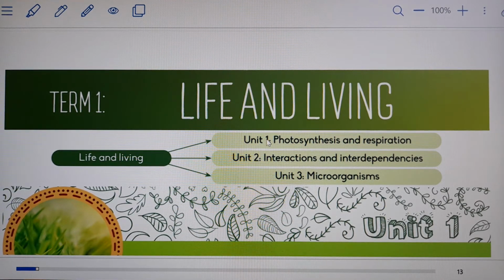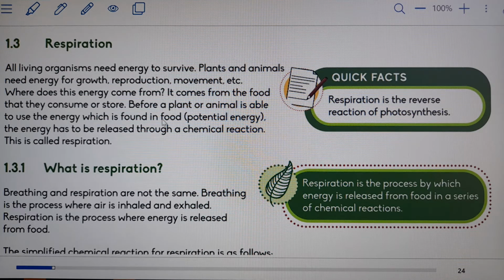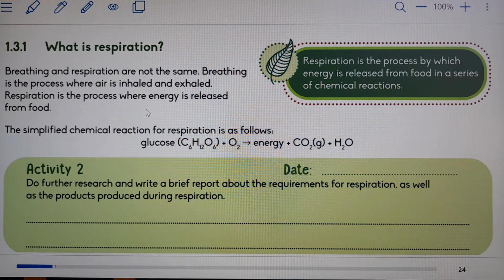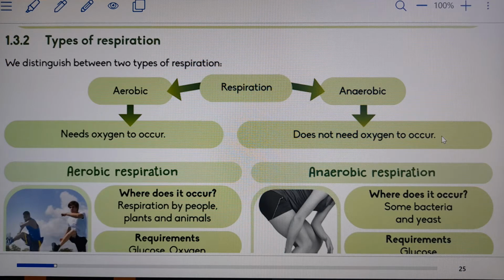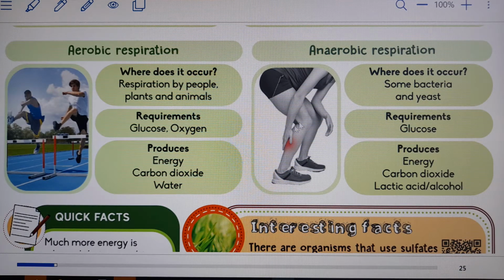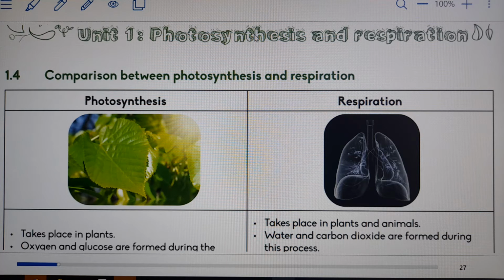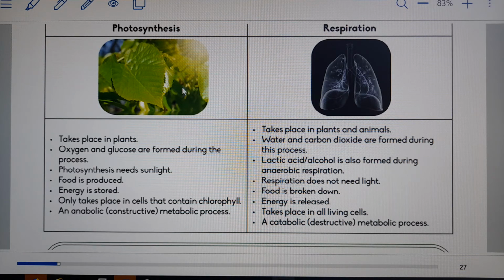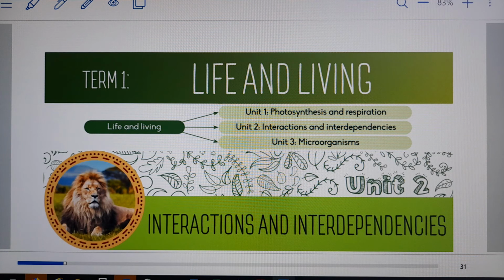G08 Life & Living - Respiration